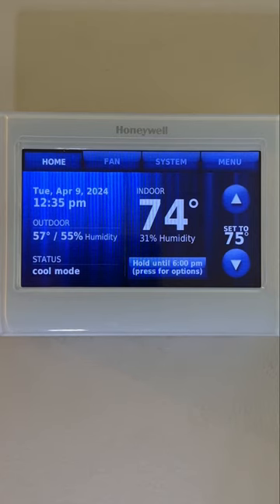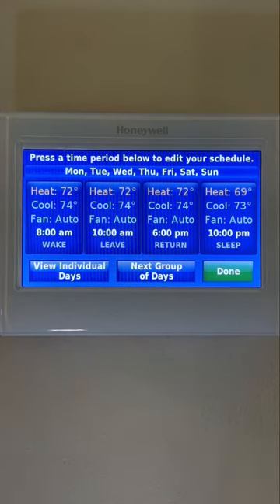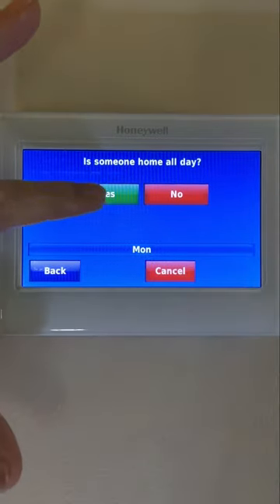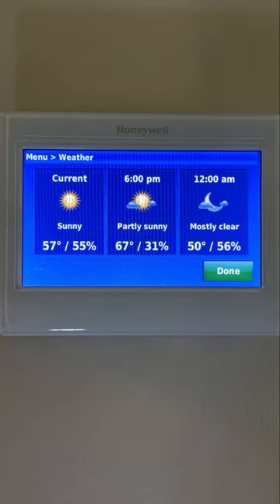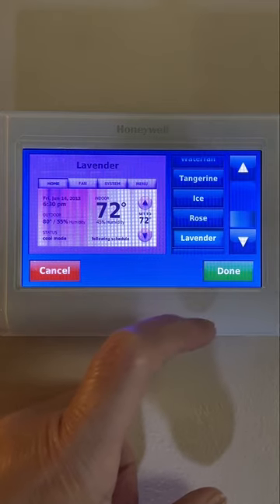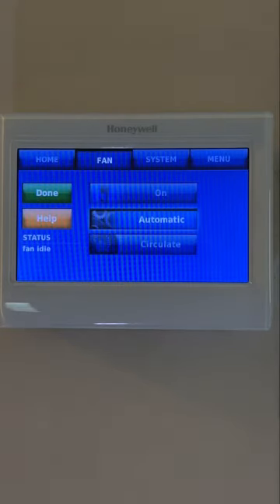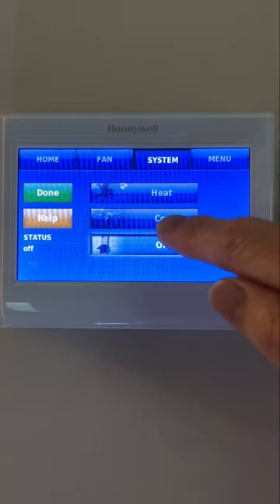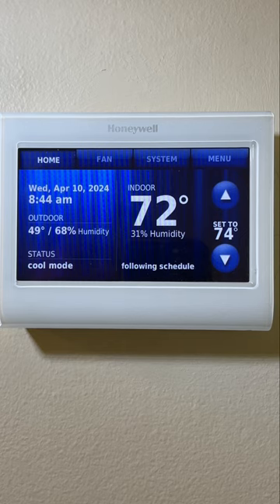Honeywell Wi-Fi Color Touch Screen 7-Day Programmable Thermostat Review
This is the Home Screen of the Honeywell Wi-Fi, Color, Touch Screen, 7-Day Programmable Thermostat that displays the Date, Time, Indoor/Outdoor Temperatures and Humidity.
The Menu is where you go to create, edit or view your Schedule Summary. To create a brand new one, press Create/Edit Schedule Button. If you already have a current schedule and would like to view or edit it,  press the View/Edit Current Schedule.

I’ve had this Thermostat for several years now. What I like about this is the fact that I could just set it and forget it.

If you are building a new program schedule and are not comfortable of doing it yourself, press the Guide me through Scheduling. Otherwise, press I’ll do it myself.  It is just a matter of answering questions to figure out what the comfortable temperature settings would be for your household, whether it is for heating or cooling. You set your schedule for both options at the same time based on the following periods like Wake, Leave, Return and Sleep. It is so intuitive that the ease of setting day one gives you the boost to finish them all.

The Weather Forecast one of the convenient features of this Thermostat.
Color Themes are great. My favorite is Waterfall. Let me show you the different themes you can choose from. If you find the one that you like, press done and you’re all set.

If you don’t want to change the Theme in your Home Screen, just press Cancel and you’ll be back to the Menu.

Next is the FAN SETTING. This setting has 3 options:  ON, AUTOMATIC & CIRCULATE. The automatic setting is the most energy-efficient option because the fan only runs when the heating or cooling system is on. Not only that, your air filter will last longer than if you leave your fan running continuously. The fan usually turns on 30 to 60 seconds after the heating or cooling cycle starts and then turns off a minute after the cycle ends. This setting can help conserve energy and lower energy bills saving you money month after month.

Last but not the least is the System Setting.  This has 3 options:  Heat, Cool and Off. If you set your 7-Day Program Schedule, you don’t even have to worry about switching from one option to another. Your Thermostat will follow your schedule day after day unless you manually override it.

To view and set your Thermostat remotely on Mobile Devices or thru your Desktop, you have to create a Total Connect Comfort account.

Honeywell Wireless Wi-Fi Thermostat, 7-Day Programmable